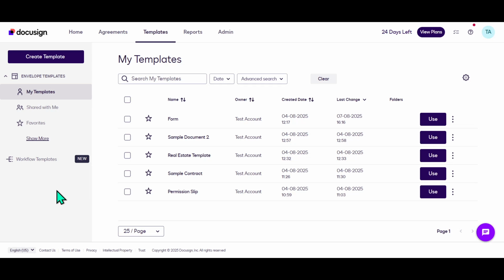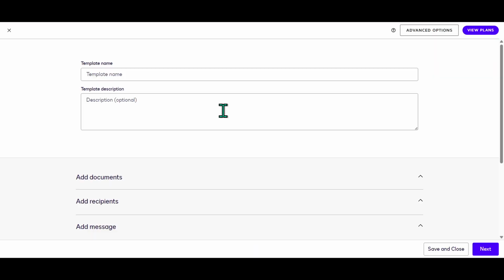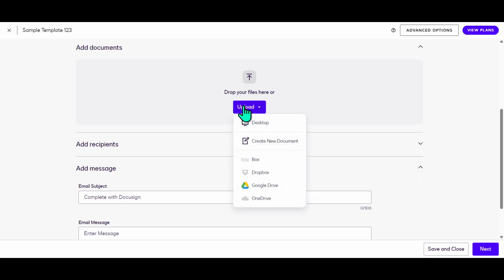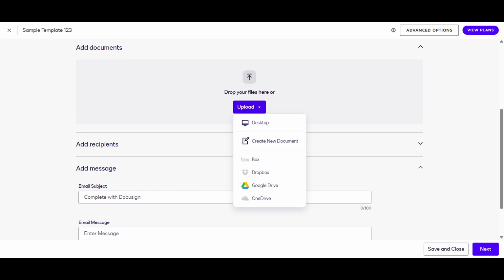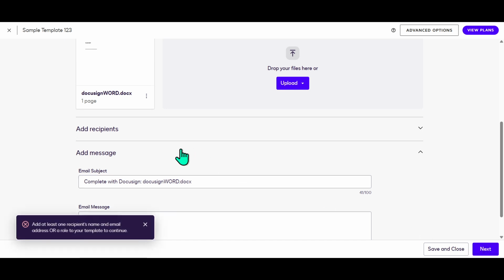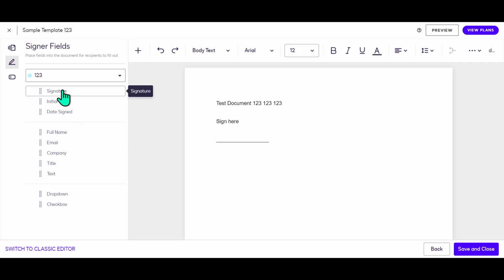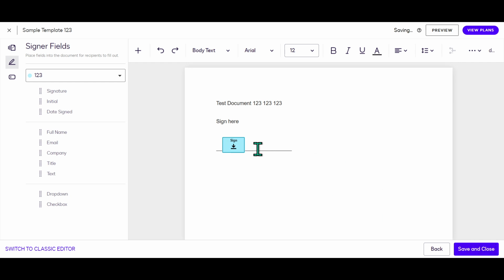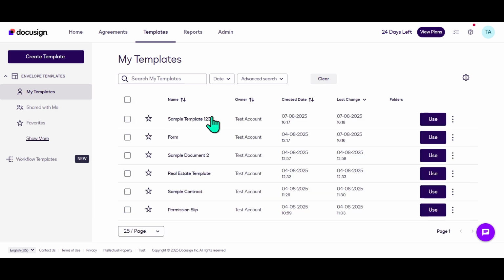DocuSign: How to Upload Documents (2025 Fast Start Guide for Sending Files to Sign)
In this video, I’ll show you how to upload documents into DocuSign so you can start sending contracts, agreements, PDFs, and other files for eSignature in just a few clicks. Works with Word docs, PDFs, and cloud storage like Google Drive or Dropbox.